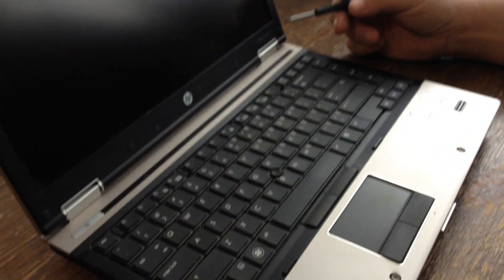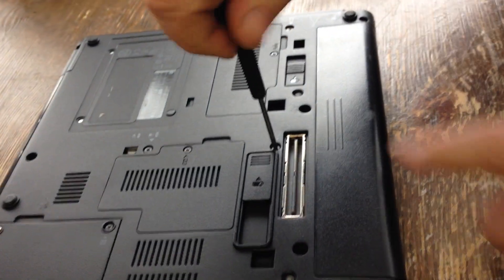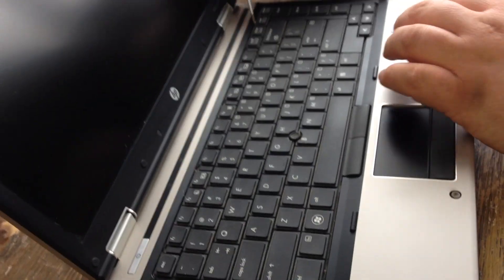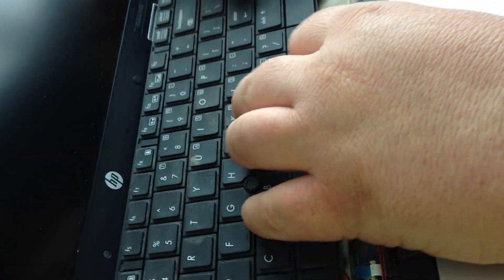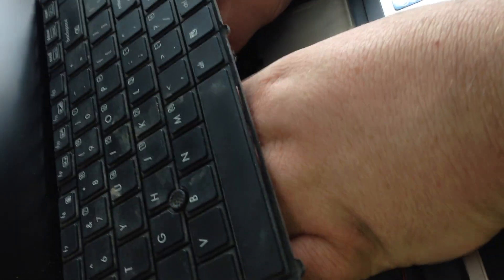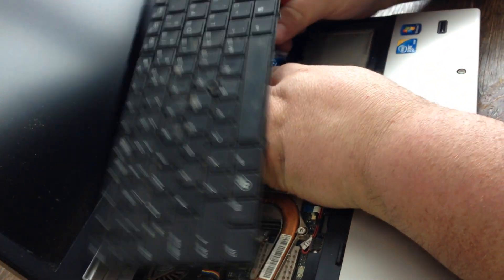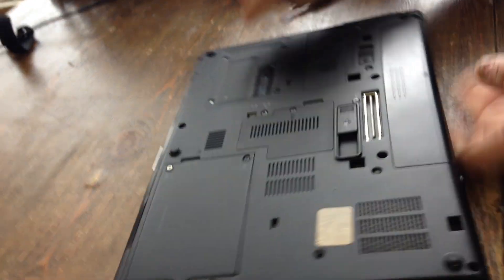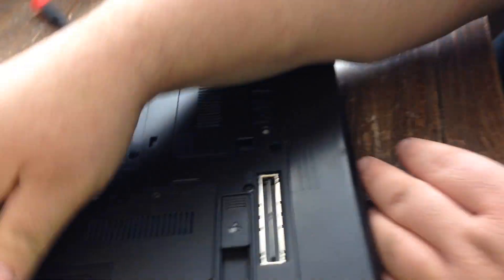How to remove and install a keyboard in a HP Elitebook 8440p laptop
Straight to the point instructions on how to remove, and install a new keyboard on a HP EliteBook 8440P laptop computer.